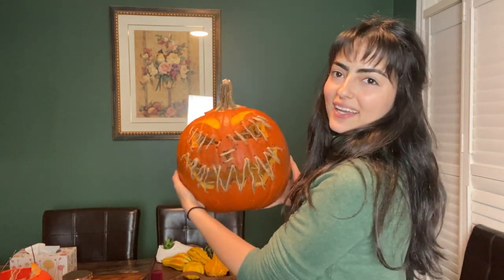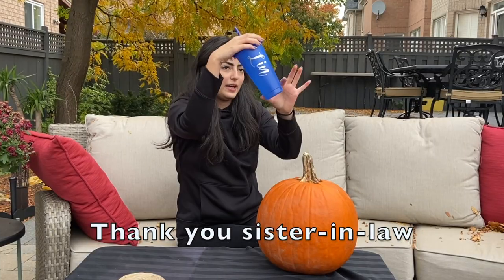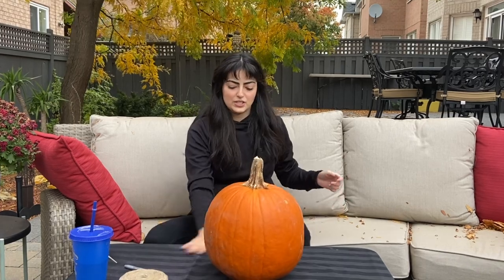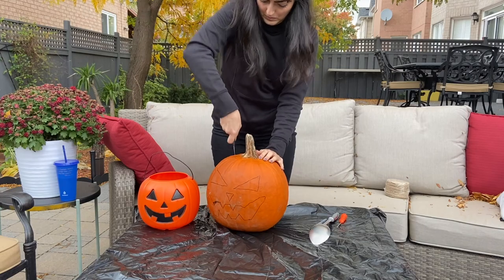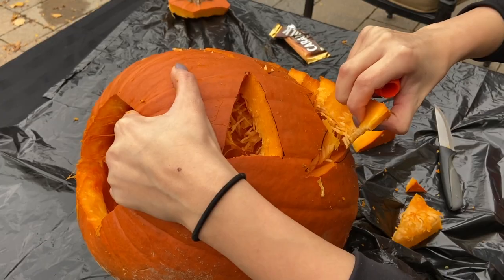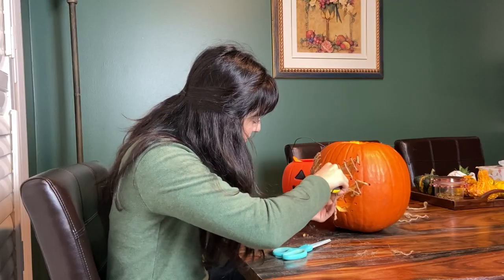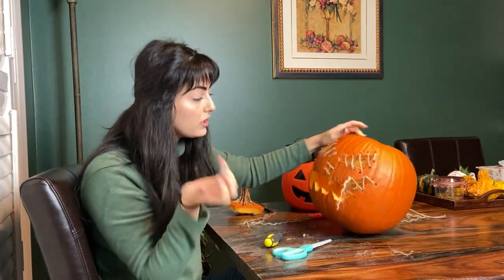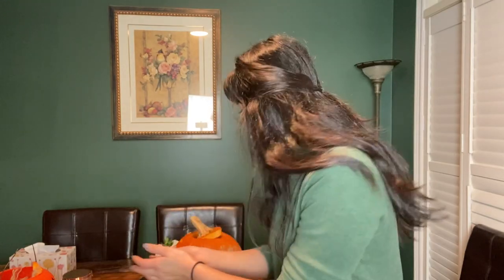DIY Halloween Pumpkin Carving Tutorial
H E Y
In the spirit of halloween, this year I carved my first pumpkin and might I say it is spooky.
If you have a pumpkin you want to see me try to carve next year leave a photo of it in the comments for me to pick from.

L E S S O N  L E A R N E D:
If you go shopping last minute for pumpkin carving tools and couldn't find anything like me, you could probably make it work with tools from home.

S O C I A L  M E D I A:
Follow me on I N S T A G R A M

Music by: Zachary Friederich - The Ballad Of Janie Sue And Johnny Blue (Instrumental)